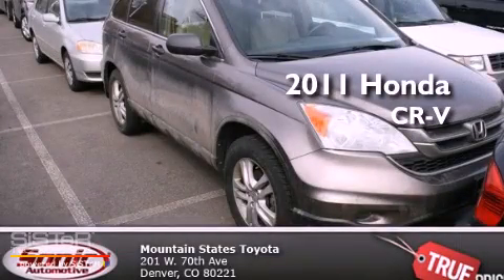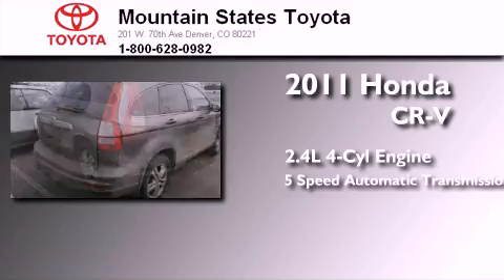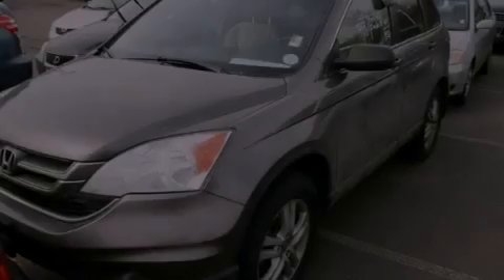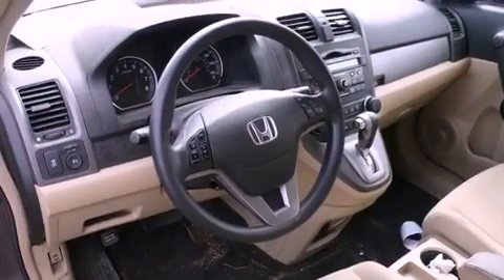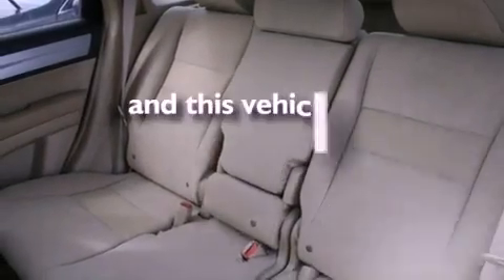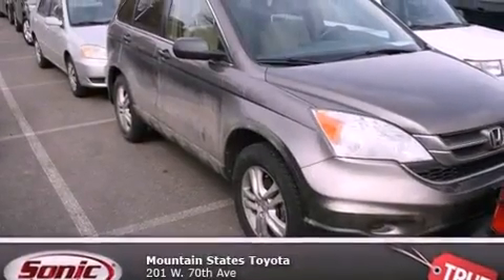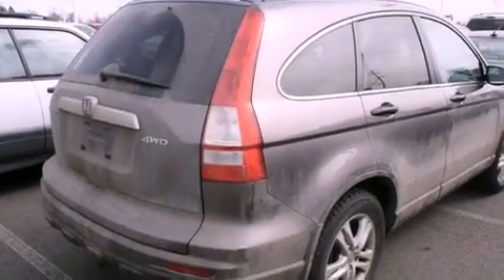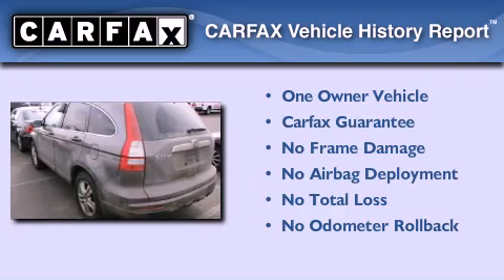2011 Honda CR-V Denver CO 80221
Year : 2011
 Make : Honda
 Model : CR-V
 Engine : 2.4L I-4 cyl
 Trans . : 5-Speed Automatic
 Exterior : Brown
 Miles : 62,562
 Interior : Beige
 Mountain States Toyota
 201 W. 70th Ave.
 Denver , CO 80221
 2011 Honda CR-V Denver CO